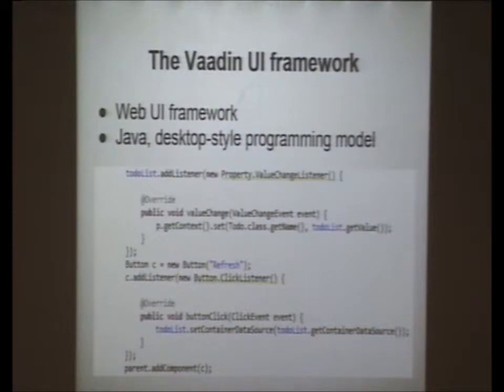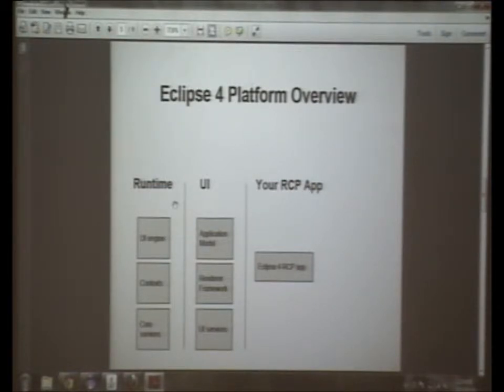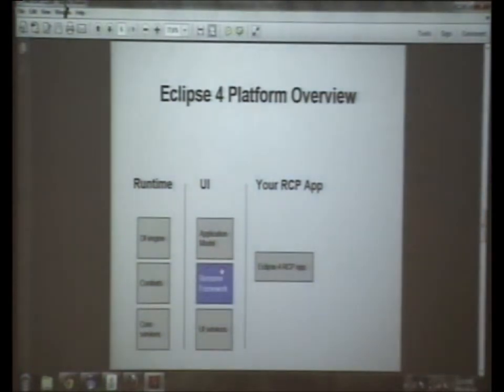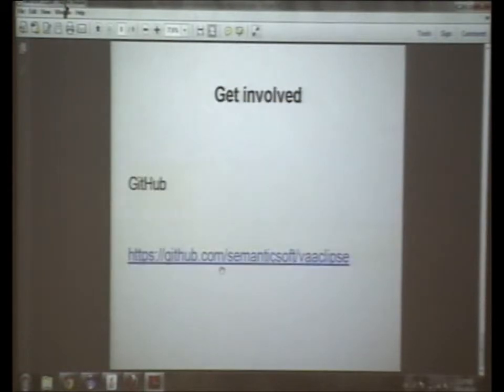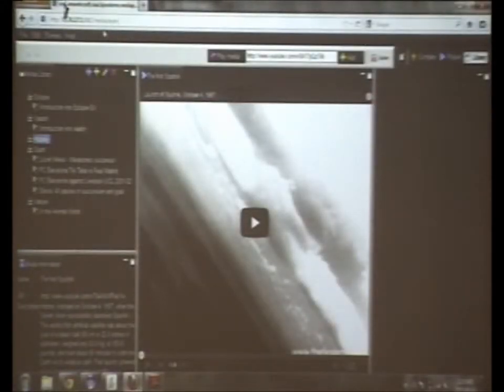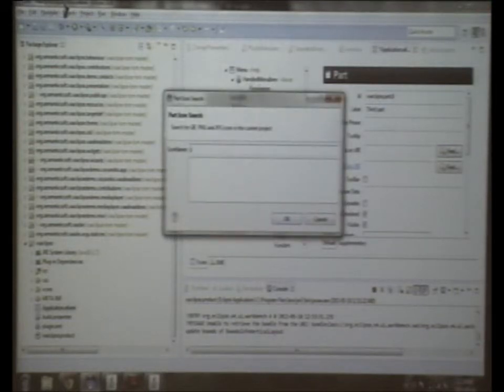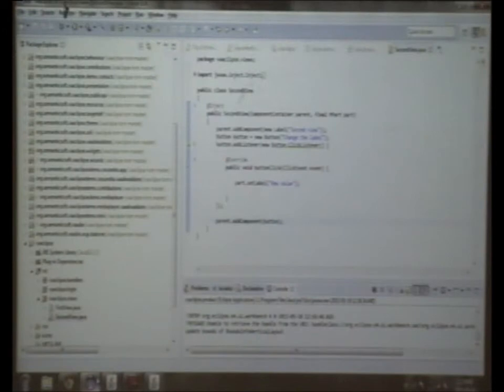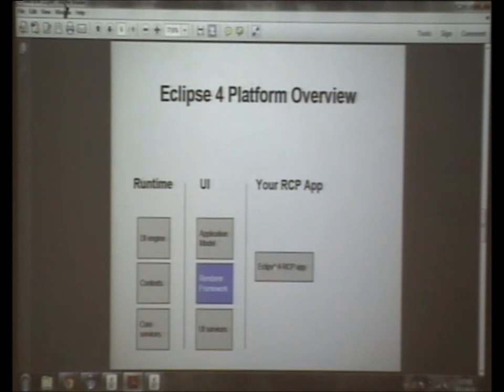Eclipse Day Florence 2013. Sopot Çela, "Vaaclipse - A cool Eclipse 4 renderer on the Web"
Vaaclipse is an Eclipse 4 renderer in which the GUI is built using Vaadin, a web front-end GUI technology. It gives you the possibility to write web applications using all the platform features of Eclipse, like Dependency Injection, modelled workbench etc. I will demo various already-built applications which use this technology merging and also build a small example from scratch. Although a relatively new framework, it is already being used in internal projects. The presentation will benefit the attendants in showing this new way in which you can build web applications with desktop-like activities and also show the flexibility of the new Eclipse 4 Application Platform. Vaaclipse was created by Rushan Gilmulin and now we both maintain it.

Thanks,
RCP Vision